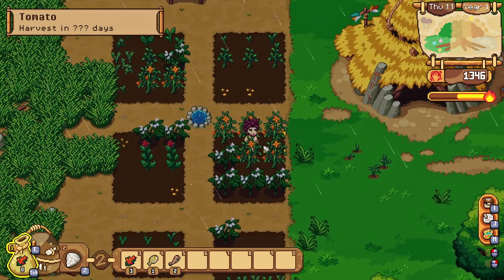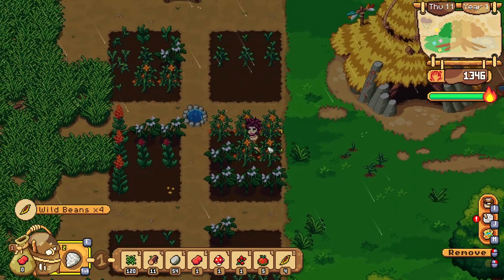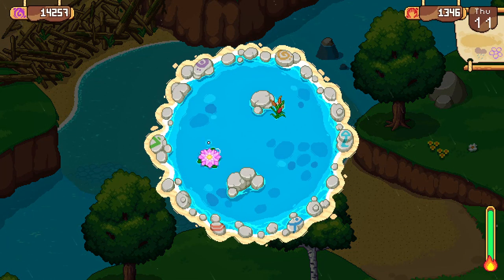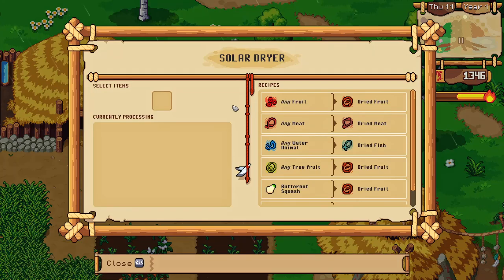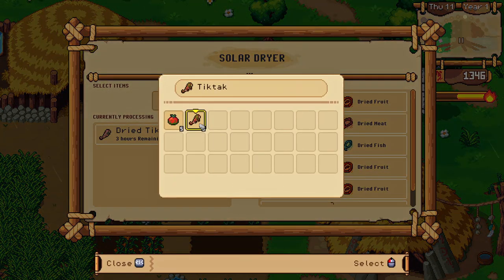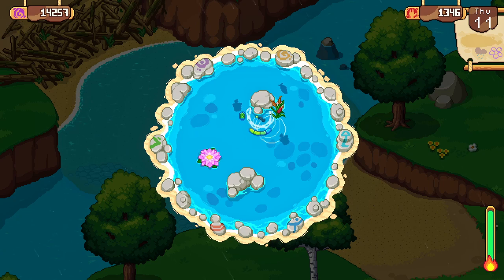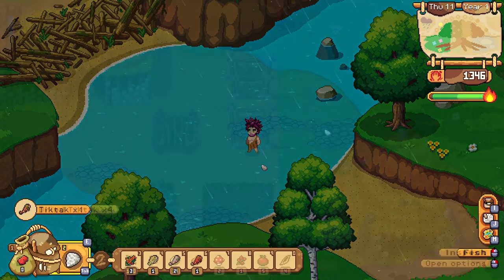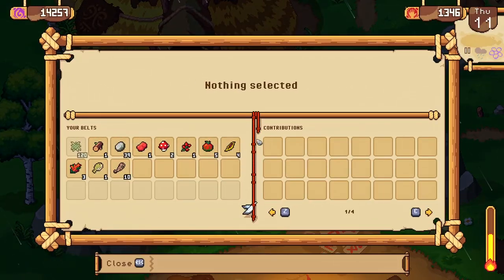Easiest Way to Make Money EARLY Game | Roots of Pacha [Tips & Tricks]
I give you my favorite and fastest way to make a lot of money early game so you can spend your hard earned contributions!

Be a part of a thriving stone age community. Discover “ideas,” domesticate crops, befriend animals, and contribute to the growth of your village. Play with friends in co-op or explore the early days of civilization in single-player.